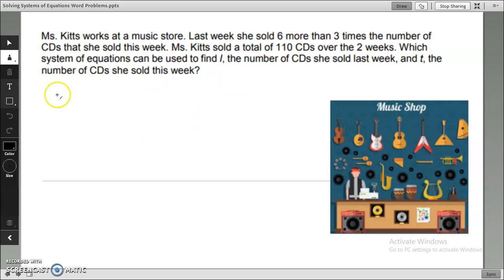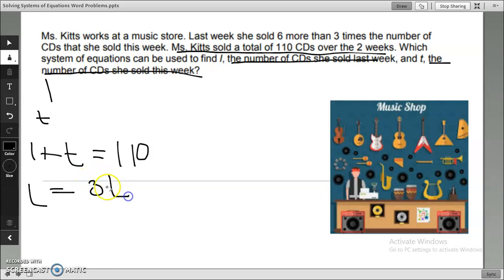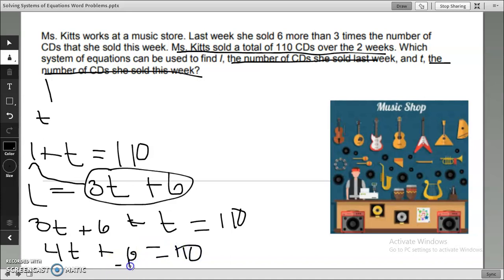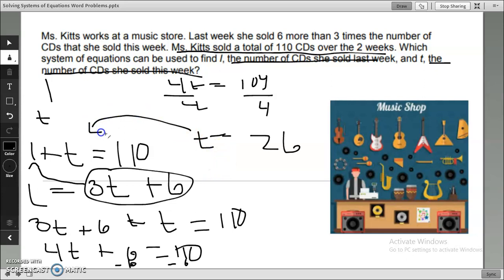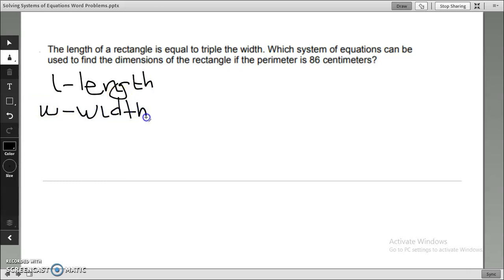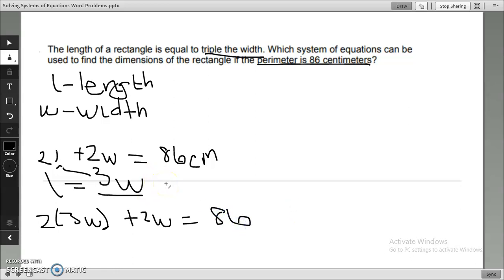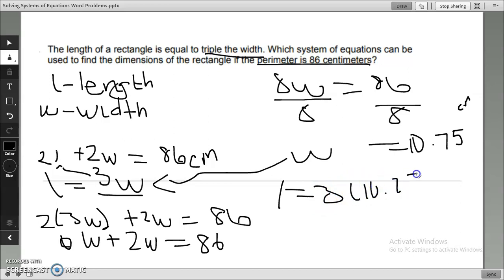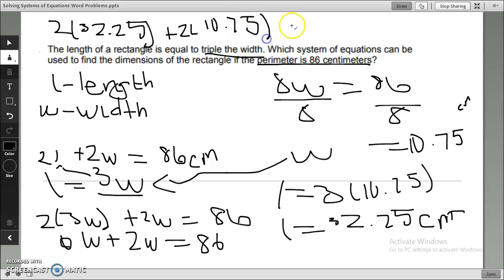Coordinate Algebra Solving Systems of Equations Word Problems